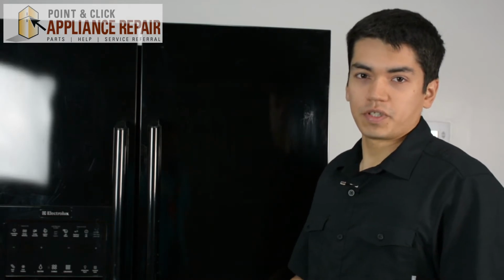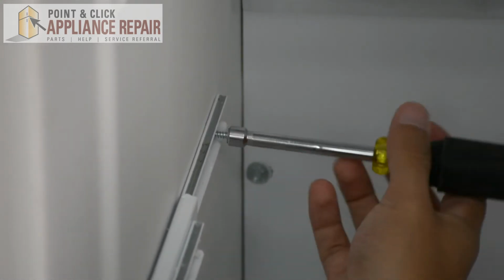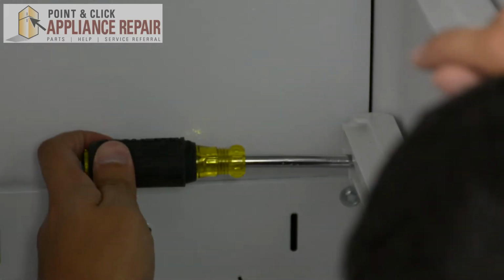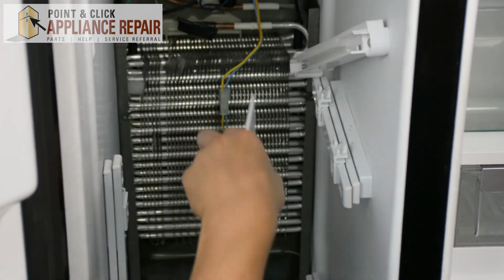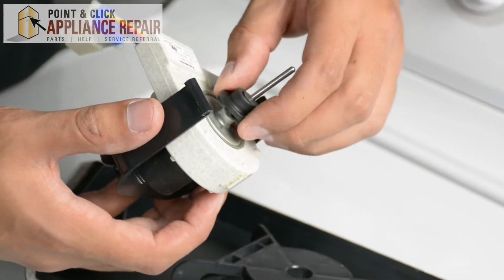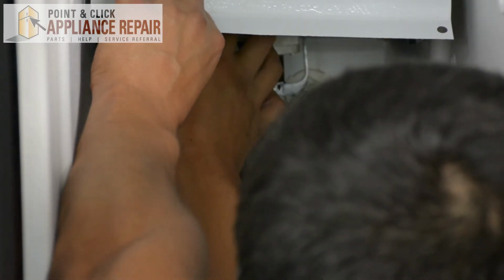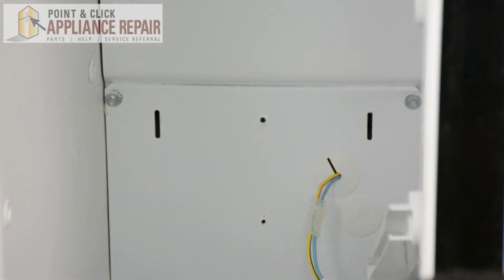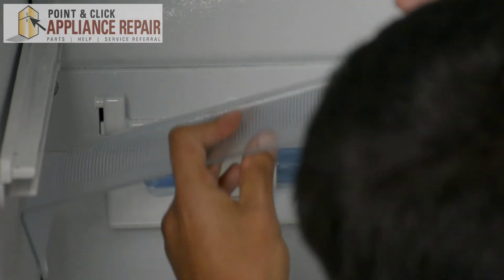241509402 - Replacing Your Refrigerator's Evaporator Fan Motor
The Evaporator Fan Motor is found behind the back panel in the freezer.  It is the part that circulates air for proper cooling in your unit.

You may need to replace this part if your refrigerator is not cooling properly.

Part number 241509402 replaces AP3958808, 1196443, 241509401, 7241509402, AH1526073, EA1526073, PS1526073, B00ECX06WS.

WARNING: before starting any appliance repair, always make sure that the appliance is completely disconnected from its power source by unplugging it.

Tools Needed:
- 1/4 inch nut driver

step by step instructions for replacing the evaporator fan motor (part number 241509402 ) on an Electrolux Refrigerator.

1. Remove all shelves and shelving on the freezer side.
2. Remove the light cover.
3. Remove the light altogether
4. Unhook the wires from the light.
5. Take off back panel by unscrewing the 4 screws.
6. Pull wires through the hole in the back panel.
7. Grab the fan assembly from underneath and pull it forward.
8. Unclip the fan assembly from its wire harness.
9. Take off the fan.
10. Push and pinch the bracket off the back of the assembly.
11. Remove the rubber washer.
12. Grab the new part and reassemble the fan motor with the washer, bracket and fan
13. Clip the repaired motor back into the wire harness.
14. Set assembly back inside freezer.
15. Grab back panel and feed sires through it before screwing the panel back in.
16. Reinstall Light
17. Reinstall light cover
18. Reinstall shelves
19. Turn fridge, repair is complete.